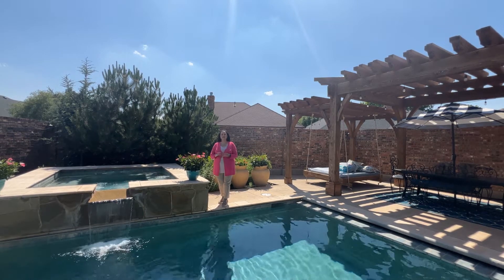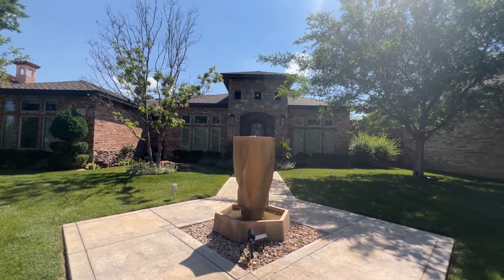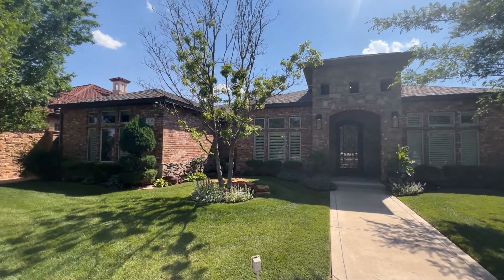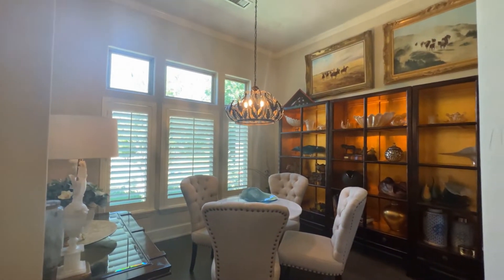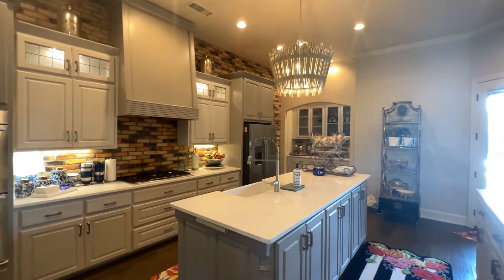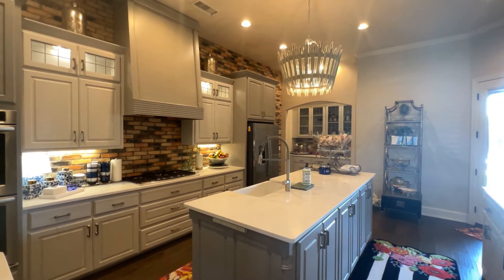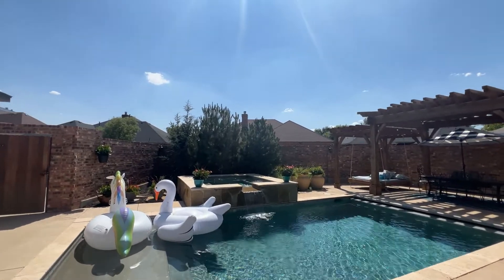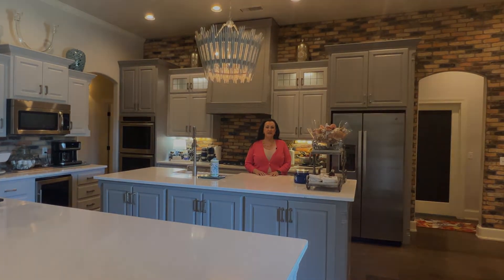For Sale, Tuscany Village, 6112 Tuscany, Amarillo, TX by Connie Taylor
You Will Love This Beautifully Appointed Garden Home in the Prestigious Tuscany Village Neighborhood in The Greenways. 3 Bedrooms, 4 Baths, a 3 Car Garage Plus the Backyard is home to a Swimming Pool with hot tub.  The Entry leads to the dining area that is open to the living room. The Dining area has room for a large table. The living room is spacious and makes arranging furniture easy. The stone fireplace, built in cabinets & bay window with shutters is inviting. The Chef will enjoy entertaining in the kitchen with 2 quartz islands, coffee bar, gas cooktop, double ovens, cabinets galore, large pantry & beverage refrigerator. The Isolated master suite has a fireplace with a Door to the pool plus a luxury master bath.  The outdoor pool area is perfect for relaxing or entertaining family and friends!  Wow! So much to offer.